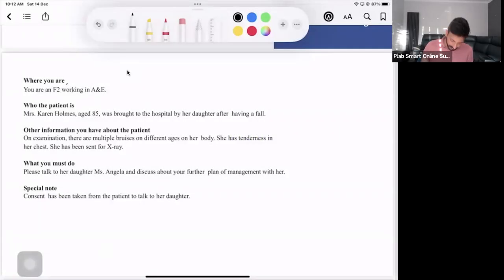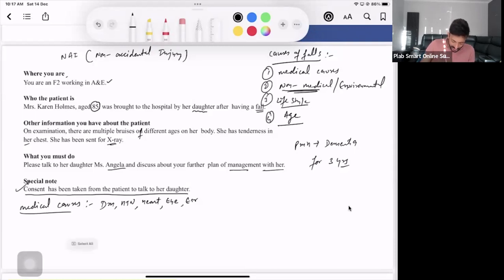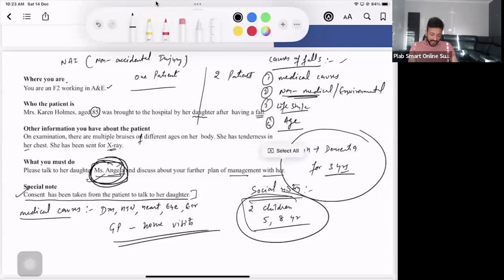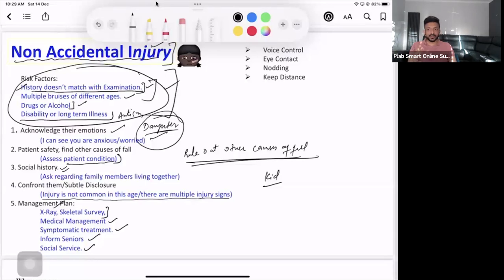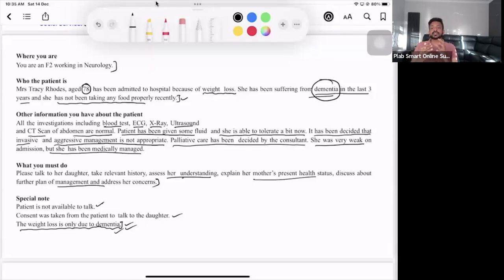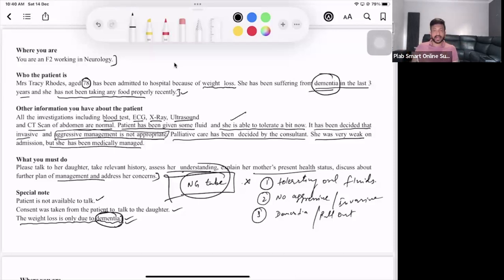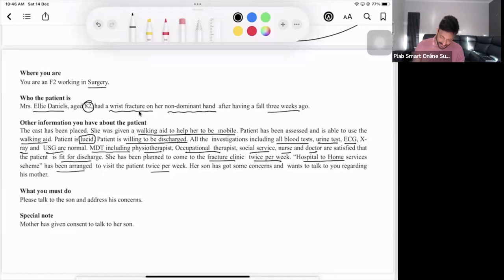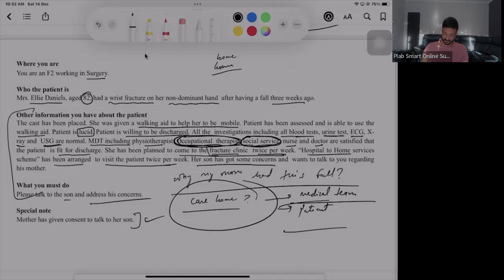🧠 Dementia OSCE Scenario – PLAB 2/UKMLA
Communicating with a dementia patient is a key skill for PLAB 2 and UKMLA. In this video, we discuss:
✔️ How to interact with dementia patients
✔️ Supporting caregivers and families
✔️ NHS guidelines on dementia care